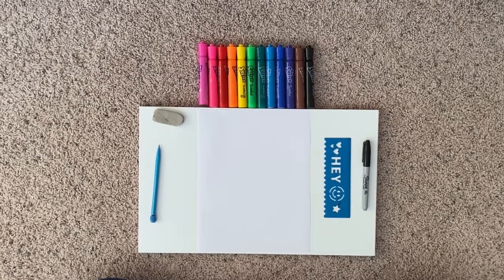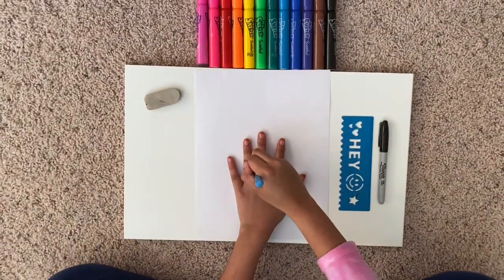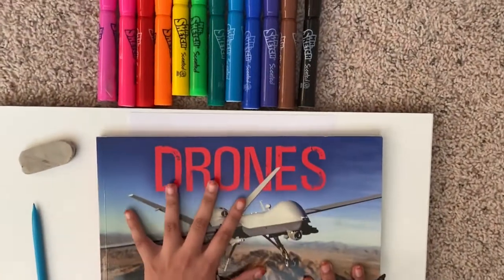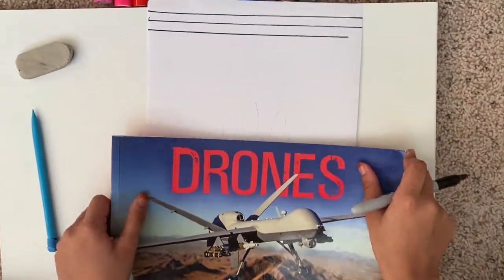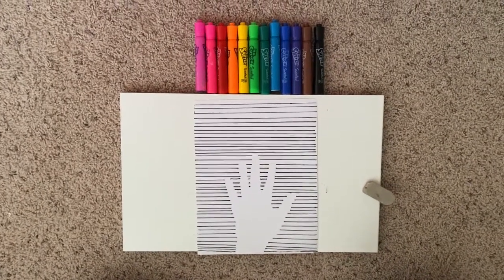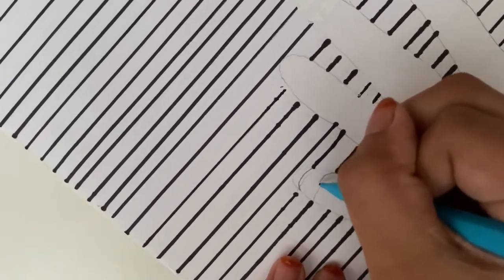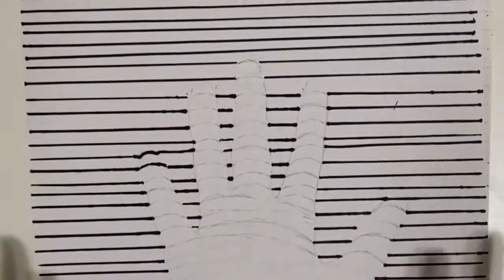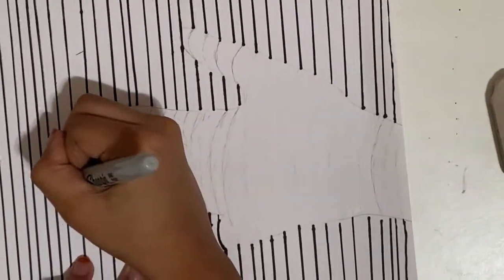Making a 3D Hand Illusion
In this video we're going to be making a 3D hand illusion, you can use this art to trick your friends and family. Hope you enjoyed.:)